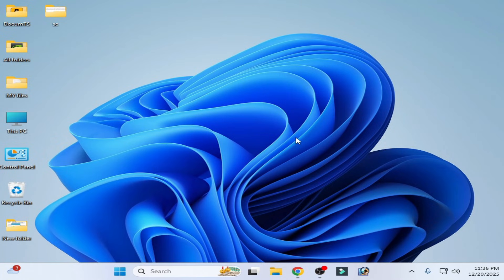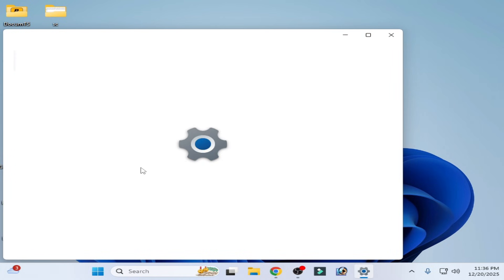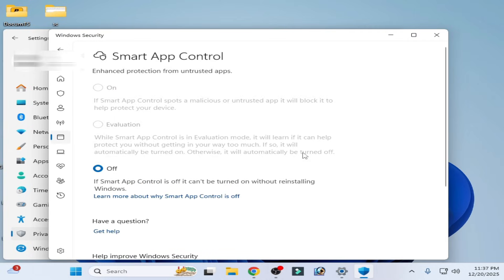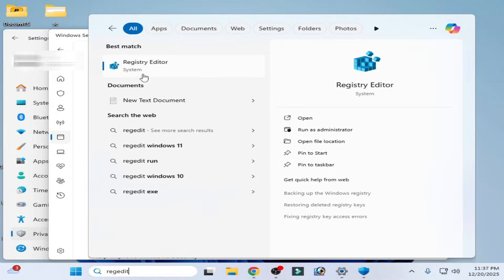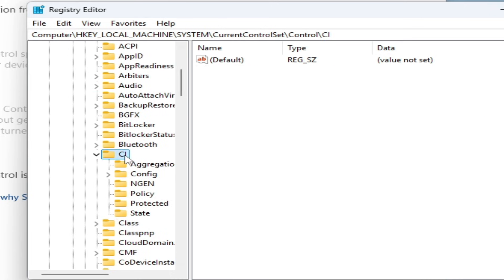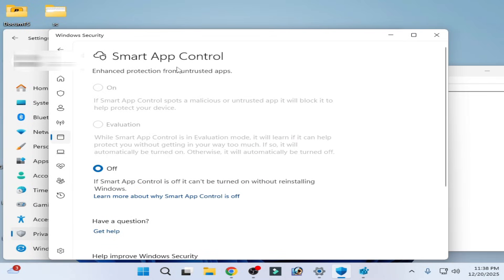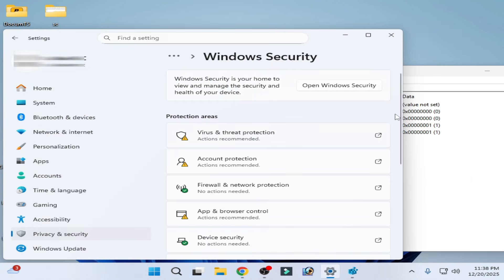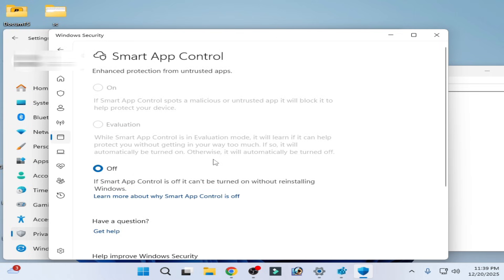How to fix Smart App Control blocked an app that may be unsafe in Windows 11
Hello Friends,
I have showed in this video how to fix Smart App Control blocked an app that may be unsafe in Windows 11.